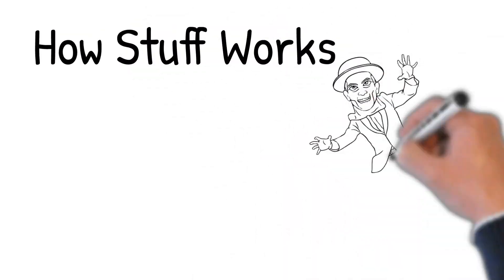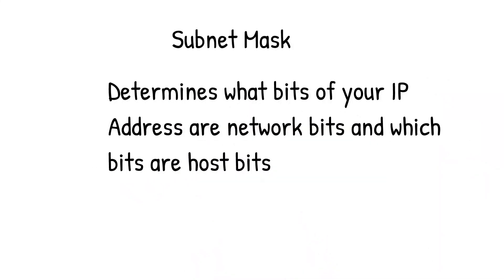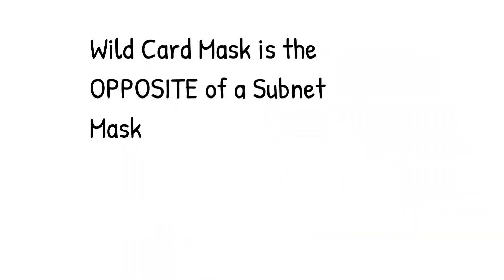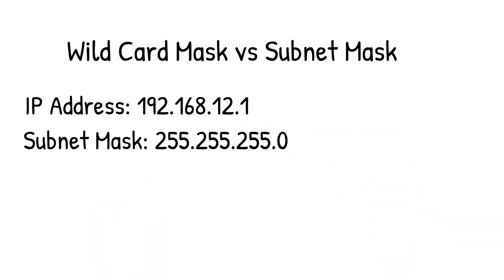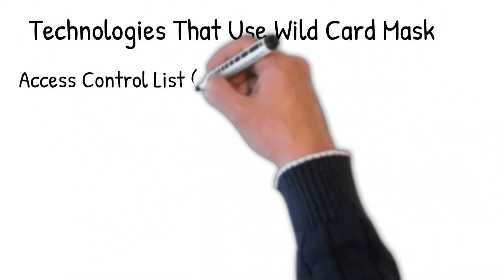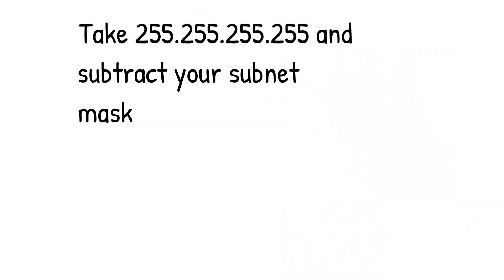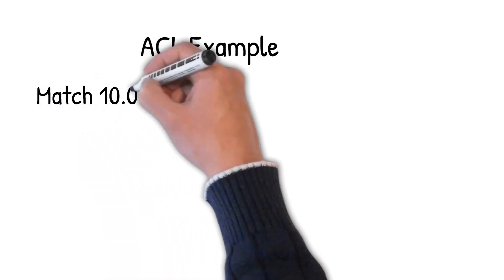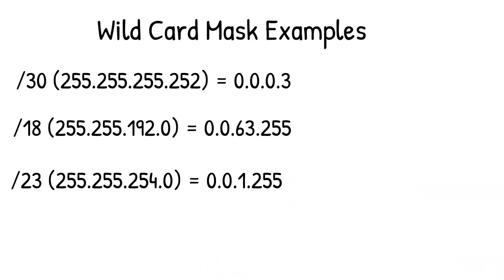Wild Card Mask Explained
Access Control List (ACLs), OSPF, and EIGRP all use Wild Card Mask instead of Subnet Mask. Here we explained how a Wild Card Mask works and how it's different from a Subnet Mask